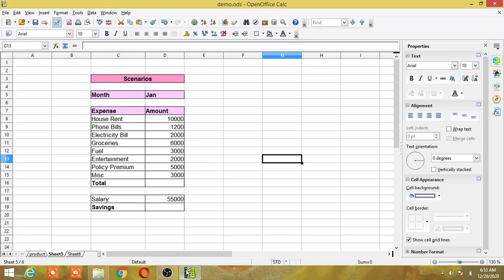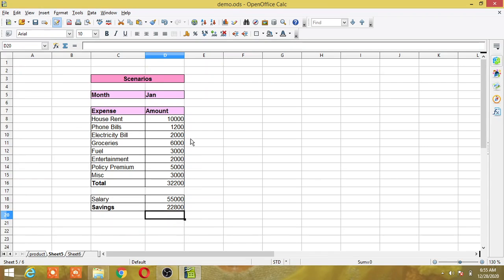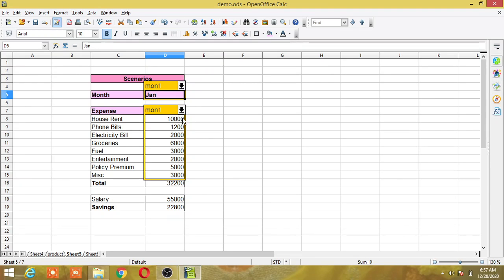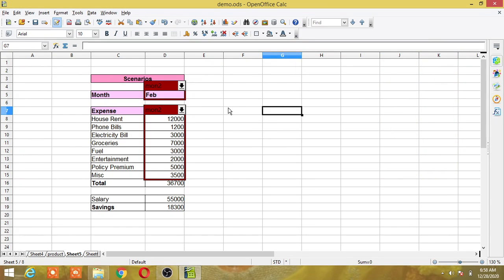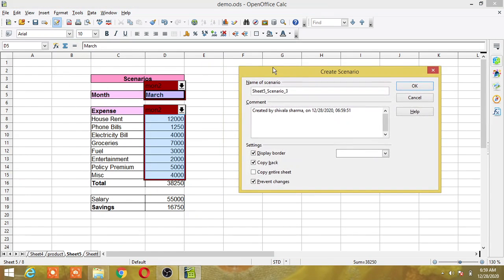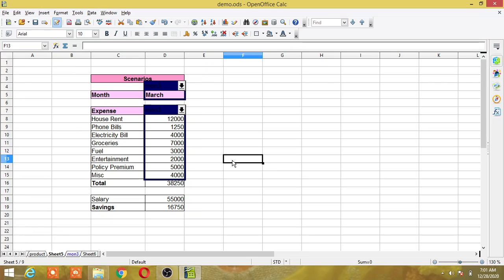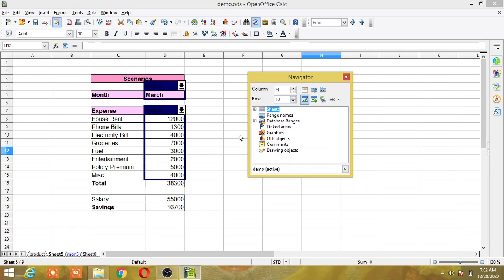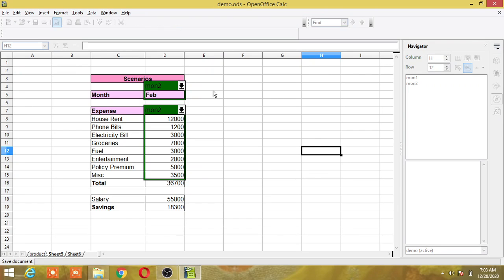CREATING SCENARIOS IN OPEN OFFICE CALC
This video explains how to create Scenarios in Open Office Calc.